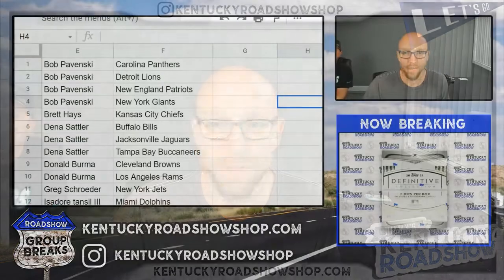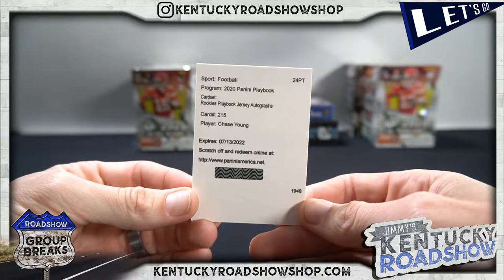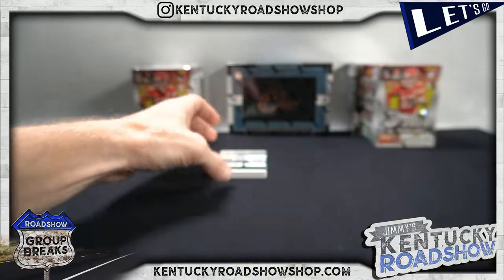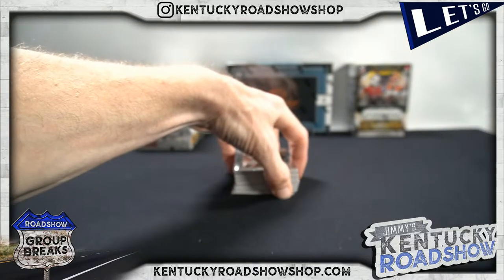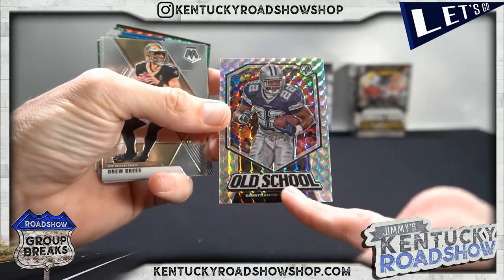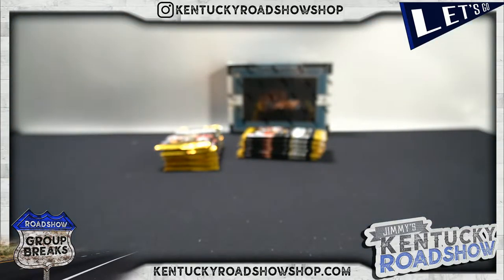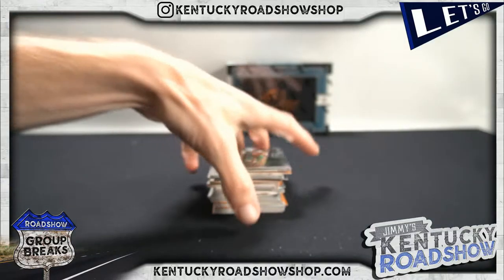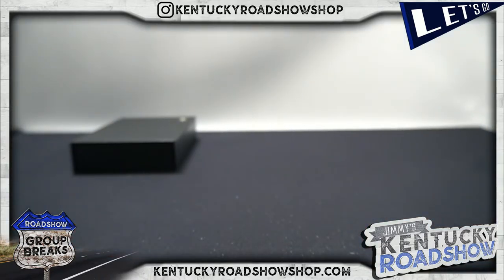2020 Football Mixer - 7 Box Break